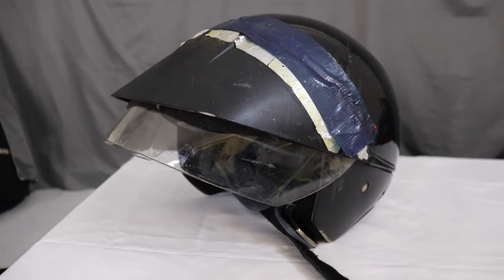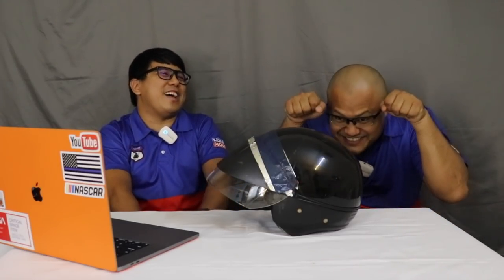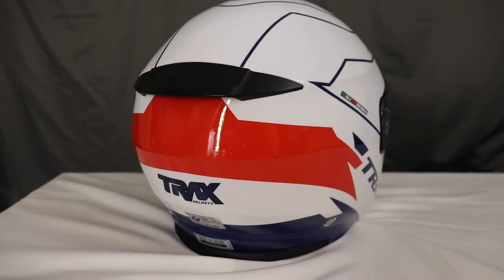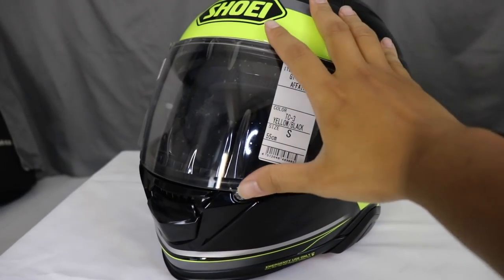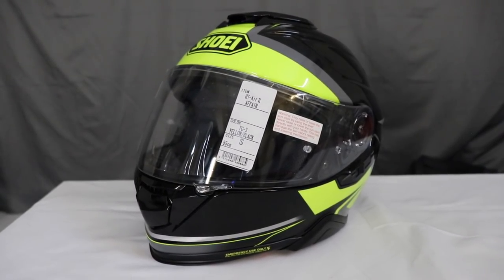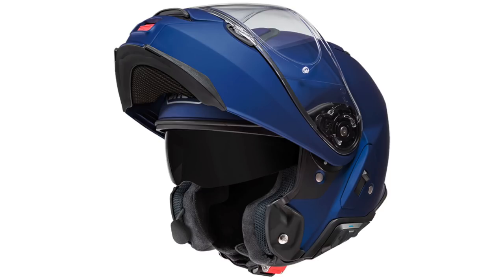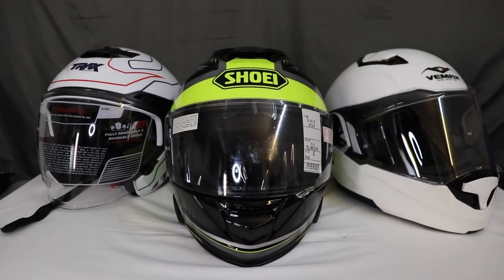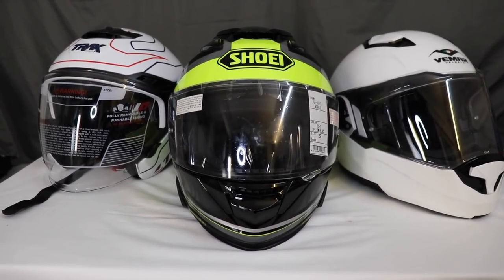Vlog#353 Geartalk: Motorcycle Helmets, Types & Comparisons